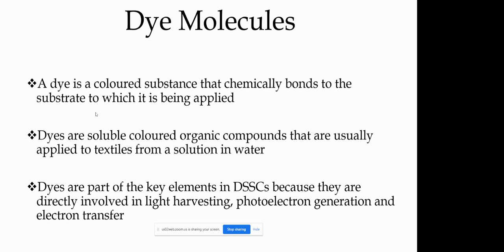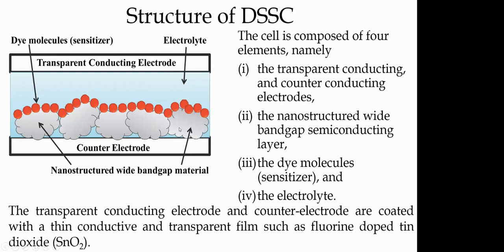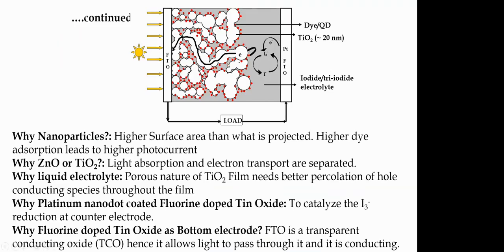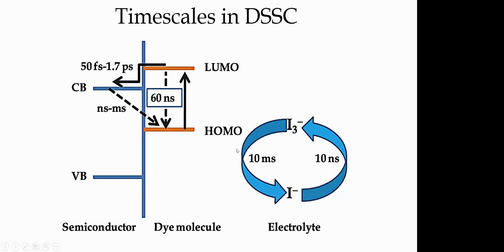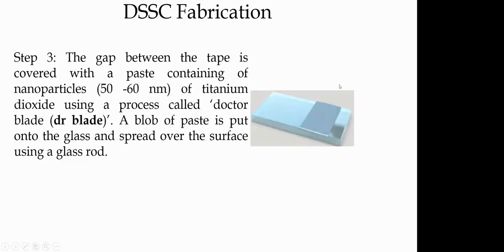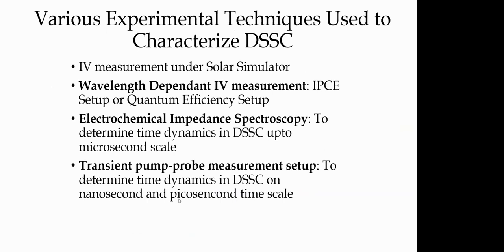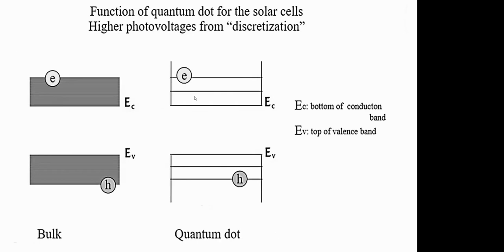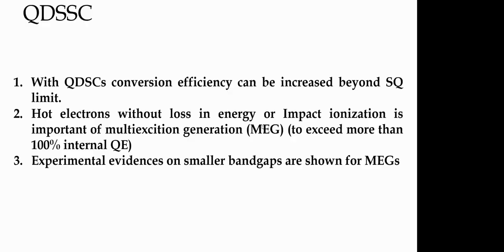Current Advances in Solar Cell Technologies and some examples of distributed applications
Prof. Ambesh Dixit
Indian Institute of Technology, Jodhpur, India
Day 11, Session 2 (11 March 2022)